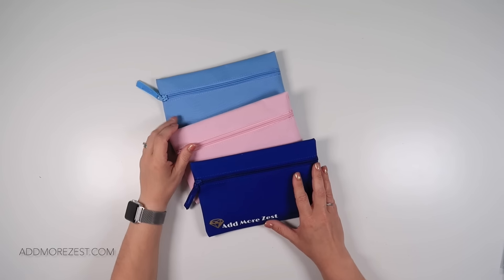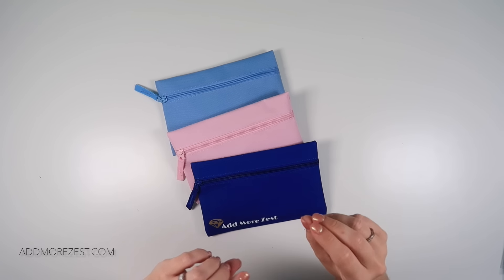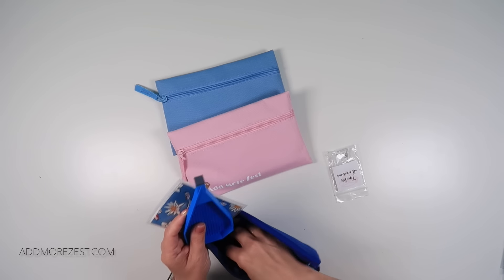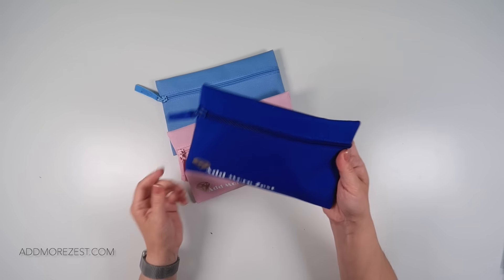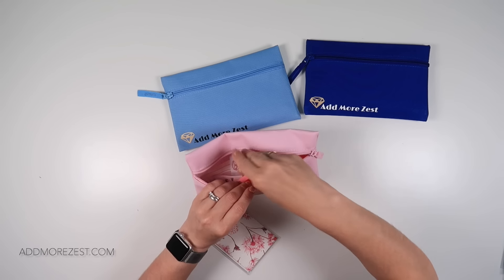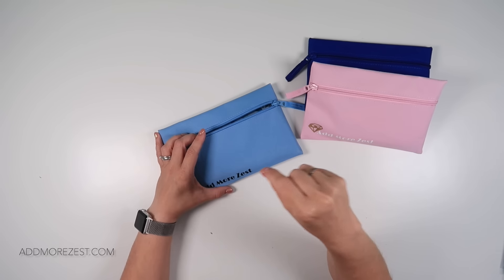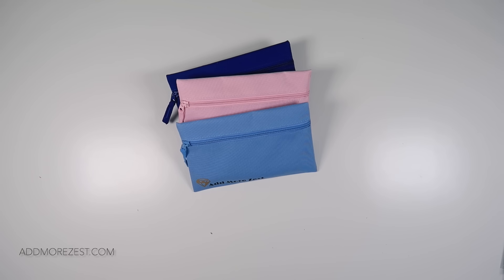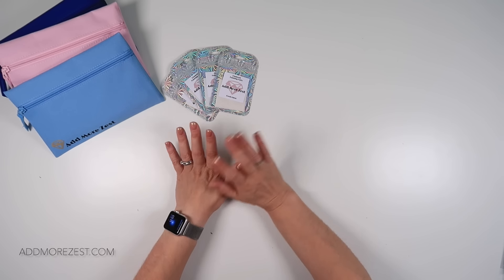NEW Shop Items June 2024 | Add More Zest | Diamond Painting